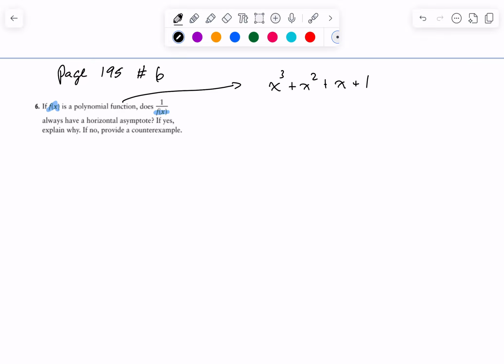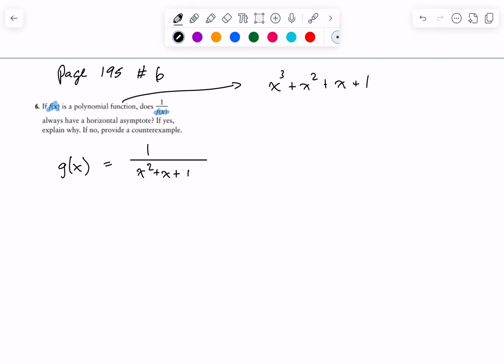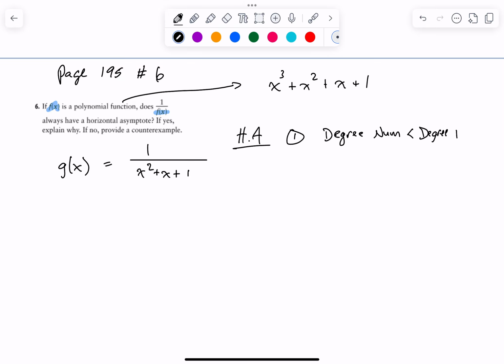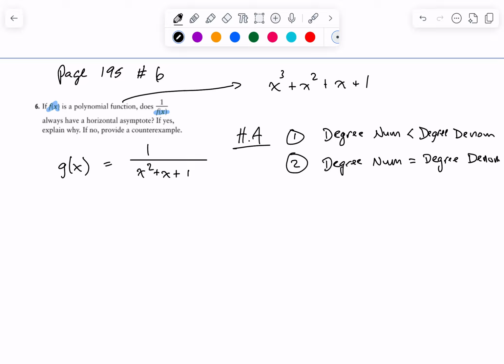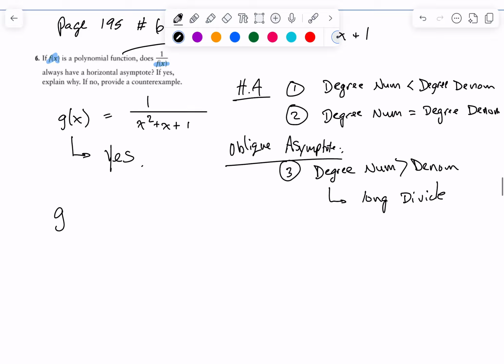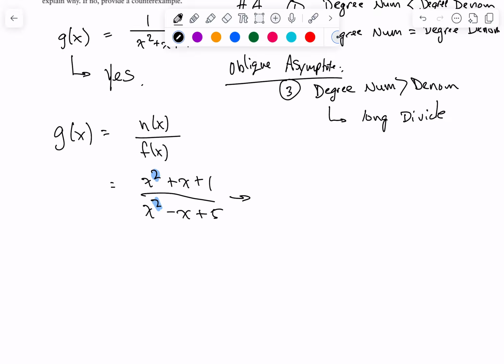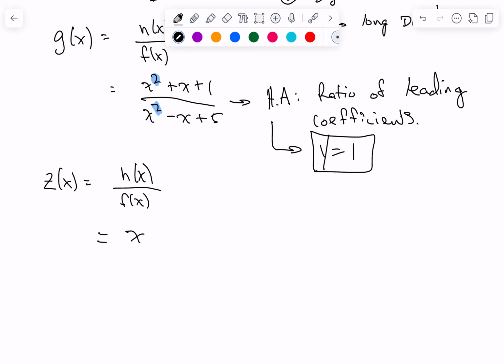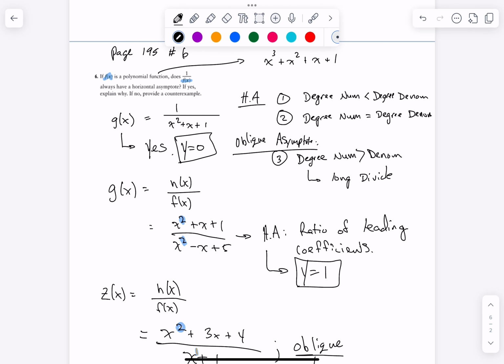Horizontal Asymptotes - When Do They Exist?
Review Part 2 - Page 195 #6